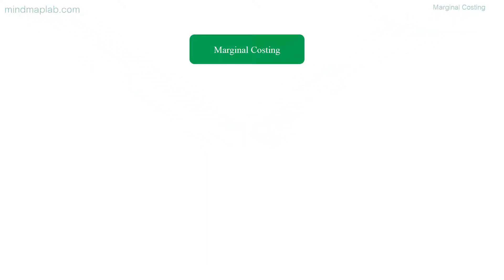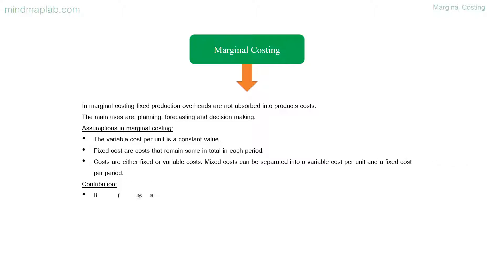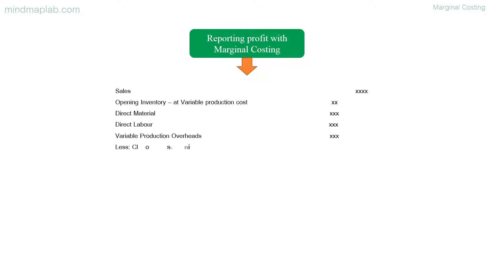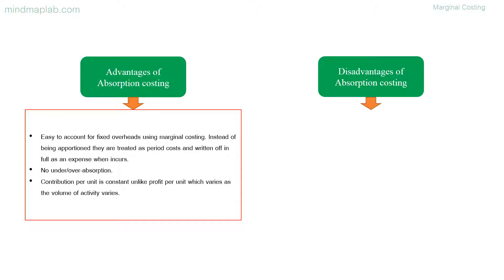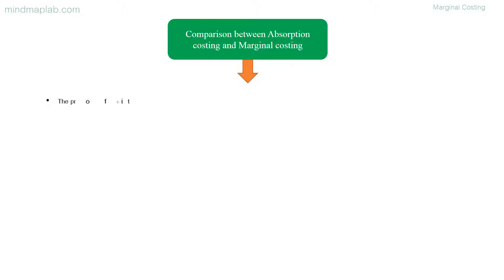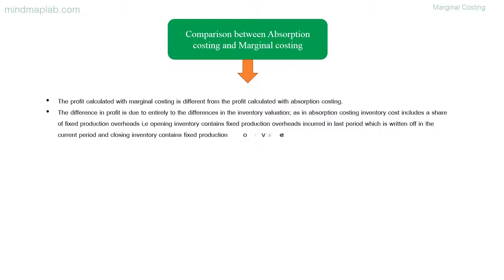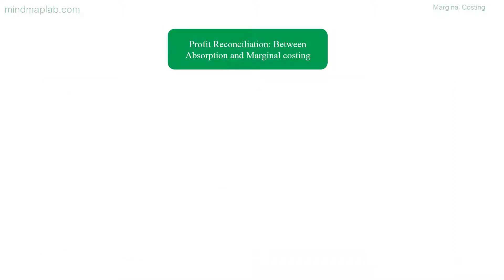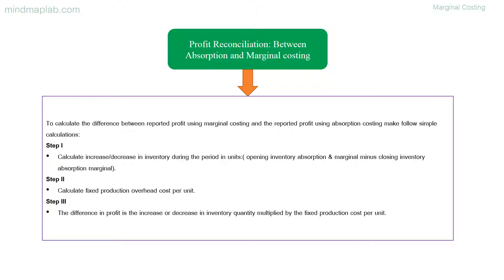Marginal Costing | Introduction | Techniques |Examples | Formula | Cost & Management Accounting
presents the most simplified video of MarginalCosting you have ever watched.

The mindmaplab is an educational platform where you can get the summarized/simplified form ( covering all the areas ) of lengthy and complex subjects/chapters which otherwise most of us finds difficult to absorb at the first sight.

Everything you read on mindmaplab was written by someone who wanted to help someone else.

About this video:

Marginal Costing
In marginal costing fixed production overheads are not absorbed into products costs.
The main uses are; planning, forecasting and decision making.
Assumptions in marginal costing:
• The variable cost per unit is a constant value.
• Fixed cost are costs that remain same in total in each period.
• Costs are either fixed or variable costs. Mixed costs can be separated into a variable cost per unit and a fixed cost per period.
Contribution:
• It is a key concept in marginal costing.
• Contribution therefore means; contribution towards covering fixed costs and making a profit.
• If total contribution fails to cover fixed costs there is a loss.
Contribution = Sales - variable costs
Total contribution - fixed costs = Profit
Reporting profit with Marginal Costing
Sales
Opening Inventory – at Variable production
Direct Material
Direct Labour
Variable Production Overheads
Less: Closing Inventory - at Variable production
         Variable/marginal Production cost of sales
Variable selling and distribution cost
         Variable cost of sales
          Contribution Margin
Fixed Costs
Fixed Production Overheads
Administration costs (usually 100% fixed)
Selling and Distribution fixed cost
Profit
Advantages of Absorption costing
• Easy to account for fixed overheads using marginal costing. Instead of being apportioned they are treated as period costs and written off in full as an expense when incurs.
• No under/over-absorption.
• Contribution per unit is constant unlike profit per unit which varies as the volume of activity varies.
Disadvantages of Absorption costing
• It does not value inventory in accordance with requirements of financial reporting.
• Marginal costing can be used to measure the contribution per unit of product or total contribution earned by a product, but this is not sufficient to decide whether the product is profitable enough.
Comparison between Absorption costing and Marginal costing
• The profit calculated with marginal costing is different from the profit calculated with absorption costing.
• The difference in profit is due to entirely to the differences in the inventory valuation; as in absorption costing inventory cost includes a share of fixed production overheads i,e opening inventory contains fixed production overheads incurred in last period which is written off in the current period and closing inventory contains fixed production overheads that was incurred in this period but carried forward to be written off in the next period.
• When there is no change in the opening and closing inventory, exactly same profit will be reported  using marginal costing and absorption costing.
 When there’s an Increase in inventory (i.e. closing inventory is greater than opening):
 It reduces cost of sales and increases profit.
 The absorption profit will be higher.
 When there’s a Decrease in inventory (i,e closing inventory is greater than opening):

Profit Reconciliation: Between Absorption and Marginal costing
To calculate the difference between reported profit using marginal costing and the reported profit using absorption costing make follow simple calculations:
Step I
• Calculate increase/decrease in inventory during the period in units:( opening inventory absorption & marginal minus closing inventory absorption marginal).
Step II
• Calculate fixed production overhead cost per unit.
Step III
• The difference in profit is the increase or decrease in inventory quantity multiplied by the fixed production cost per unit.